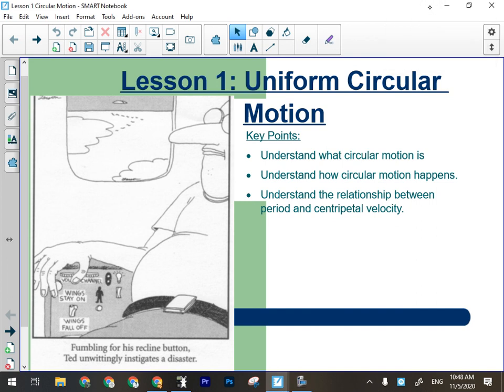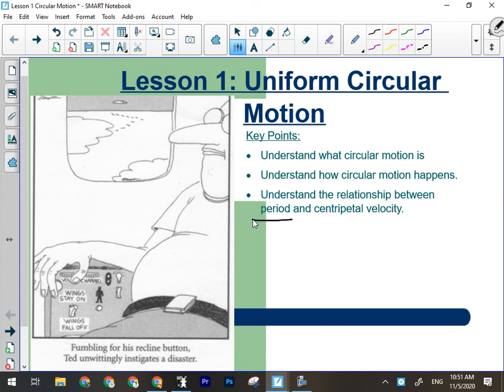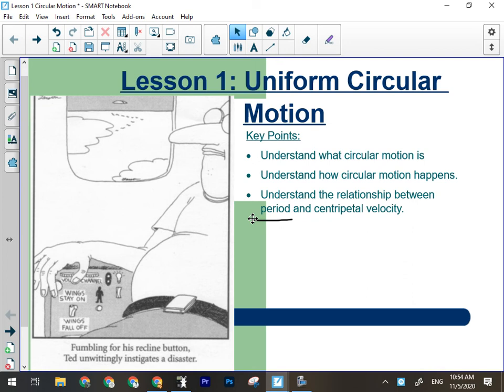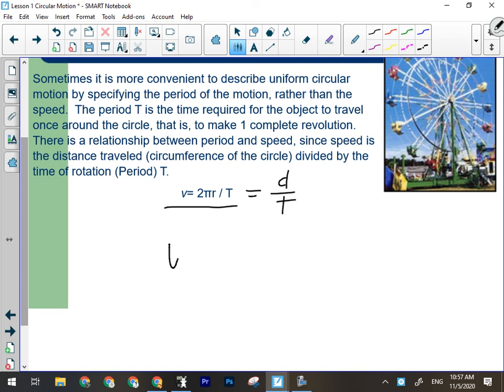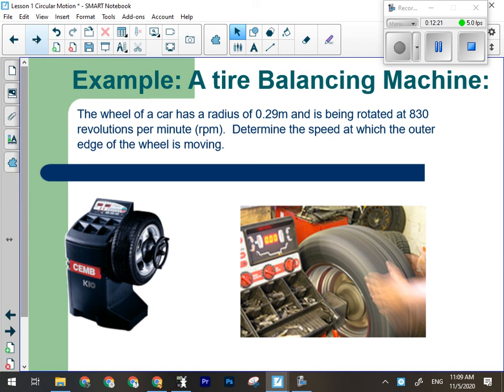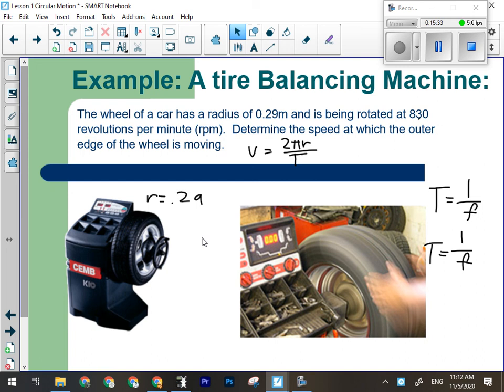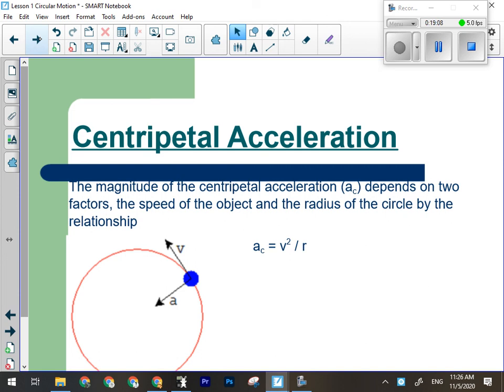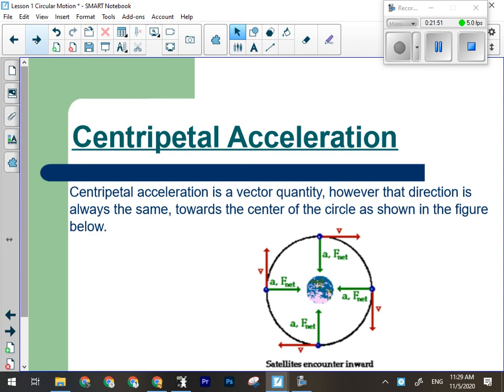Physics 20 | Unit 3 Uniform Circular Motion Part 1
Introduction to circular motion principles.